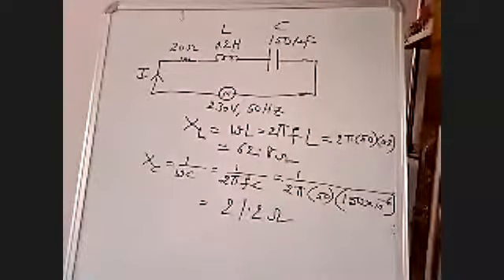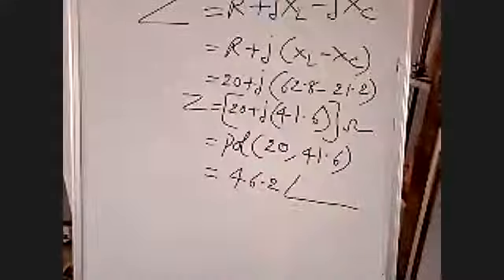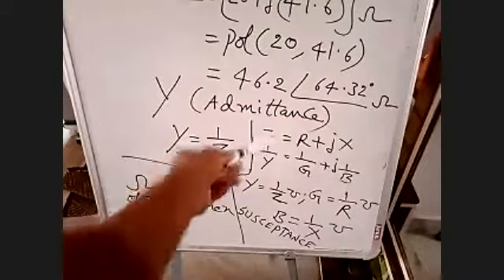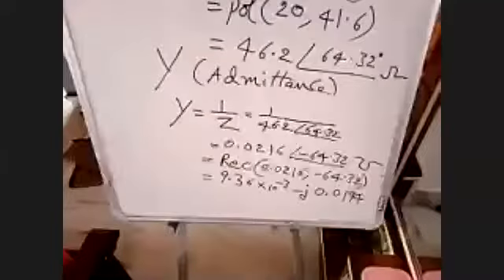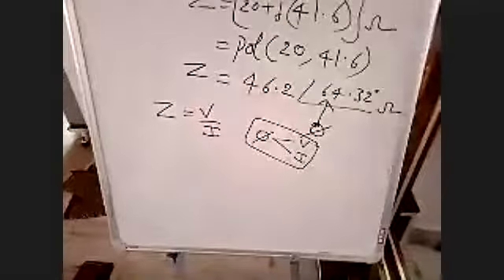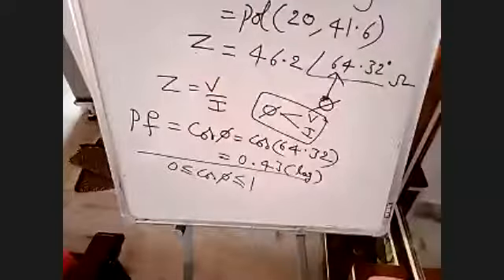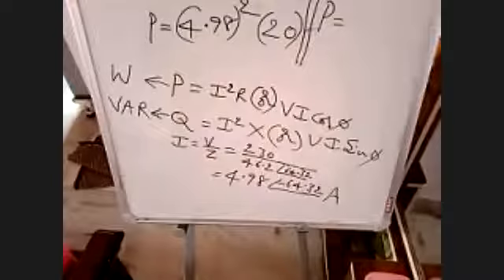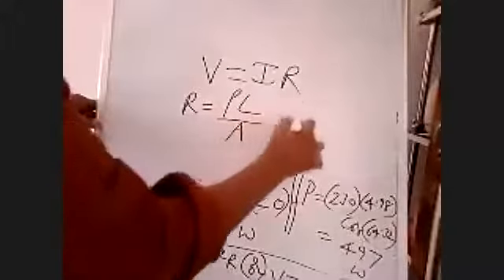25 05 2021 BEE IOT Explanation on Admittance , conductance and susceptance